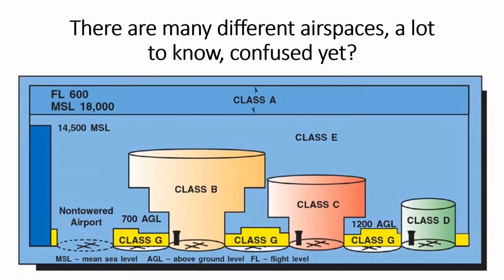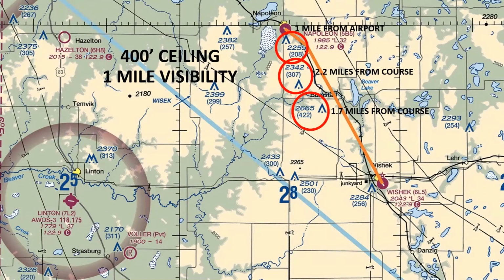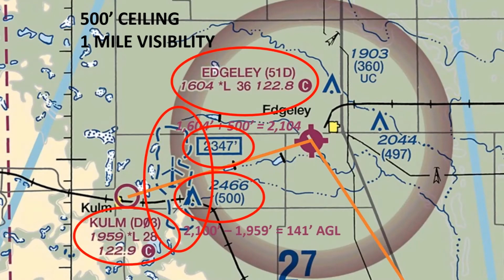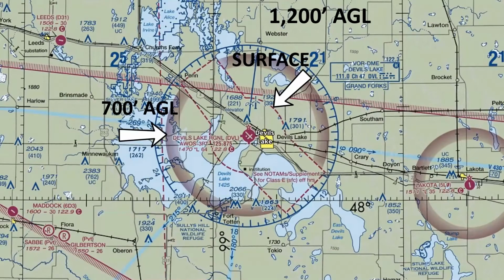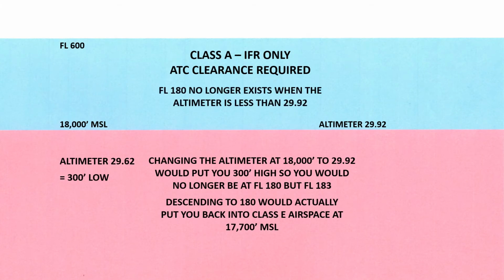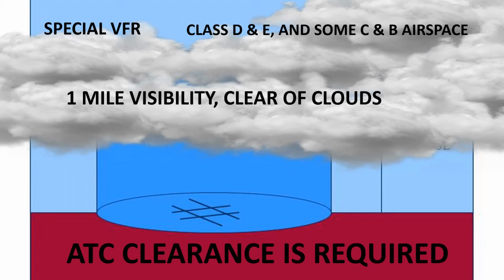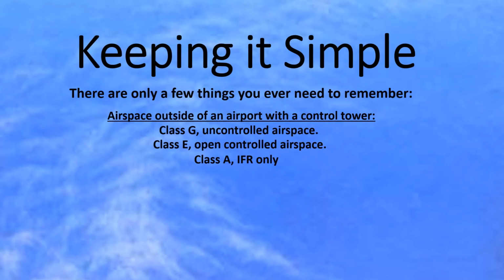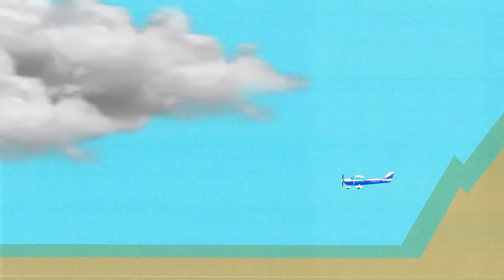Understanding Airspace 2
airspace
understanding airspace
adsb
mode c
vfr rules
ifr rules